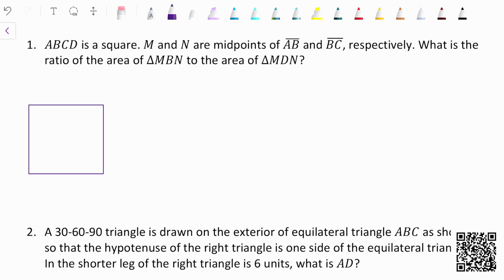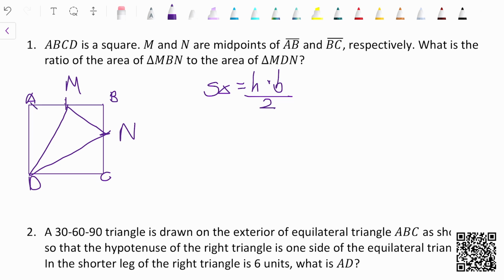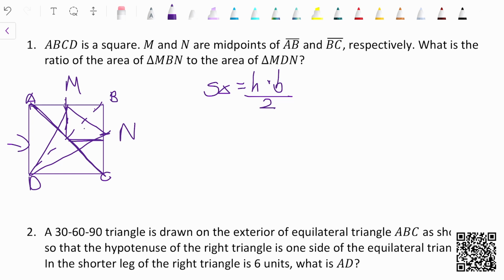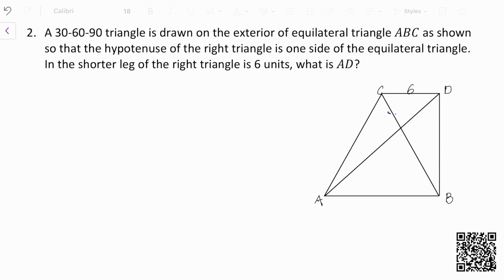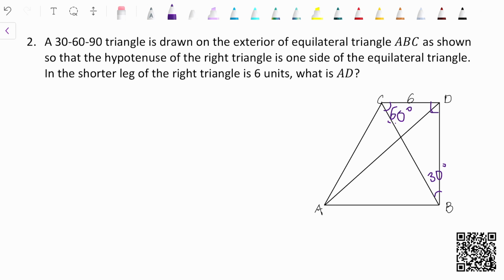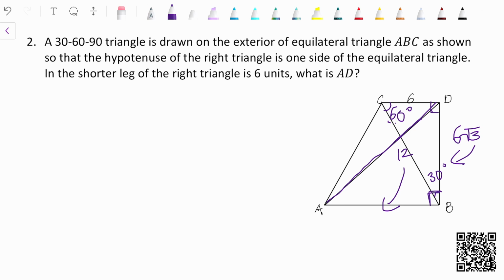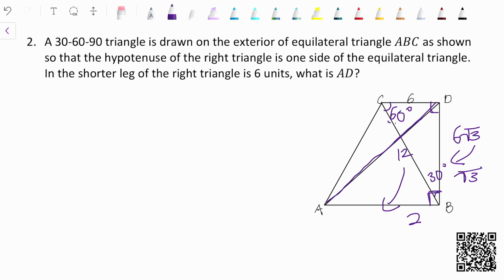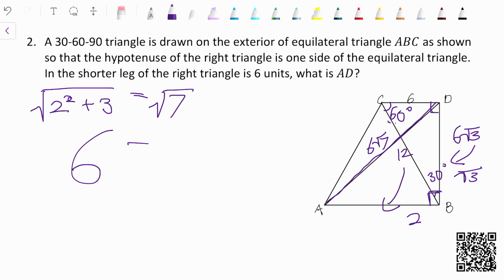Pre Algebra 220